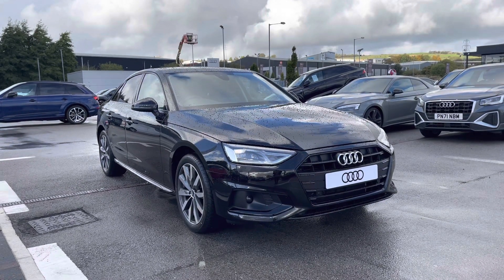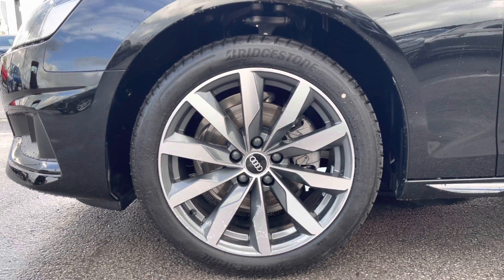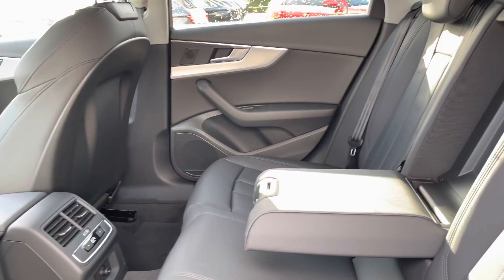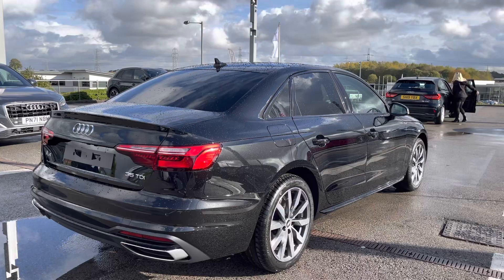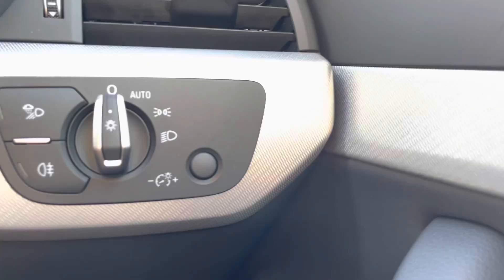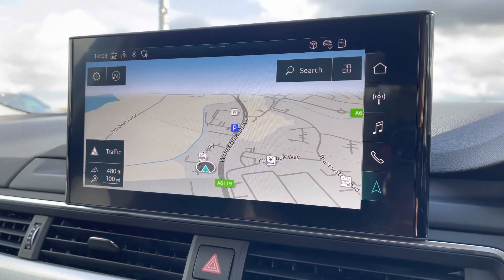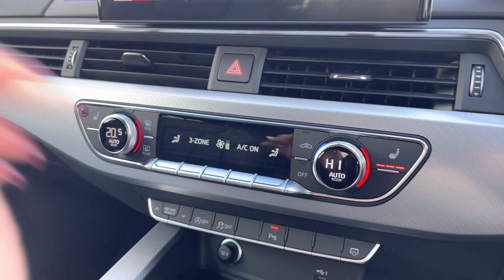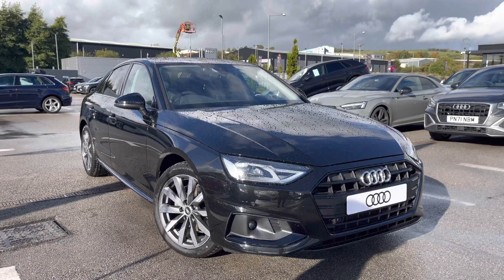BRAND NEW Audi A4 Sport Edition 2.0 Diesel Automatic | Blackburn Audi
Just into our stock, this Audi A4 in Mythos Black is now available for sale from Blackburn Audi.

Engine Size: 2.0
Transmission: Automatic
Fuel: Diesel

Features include:
Privacy glass
Cruise control
LED headlights
Virtual cockpit